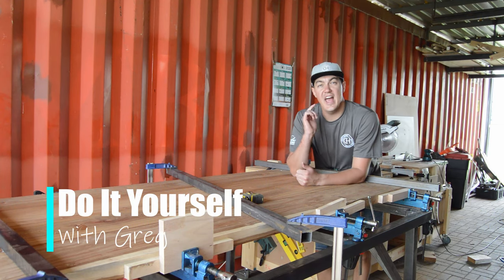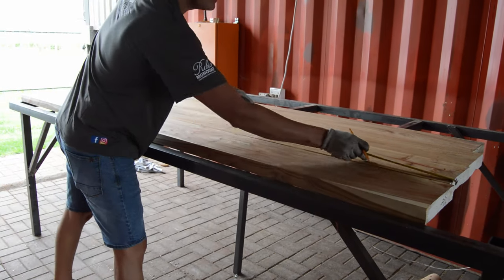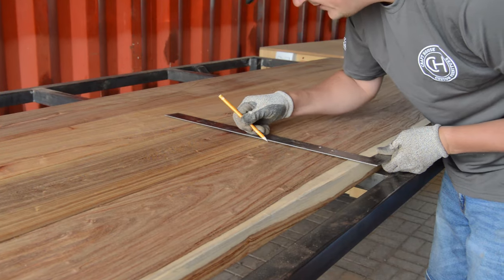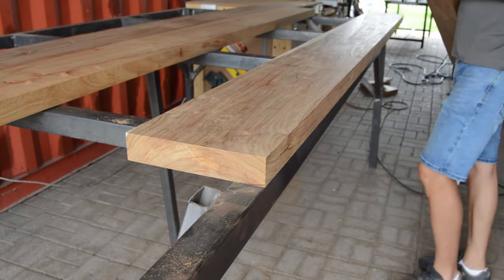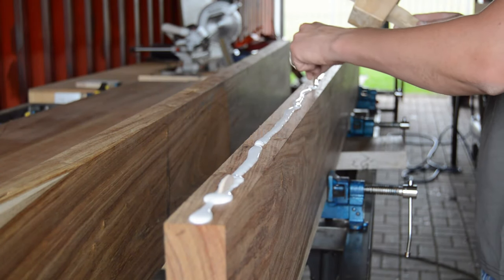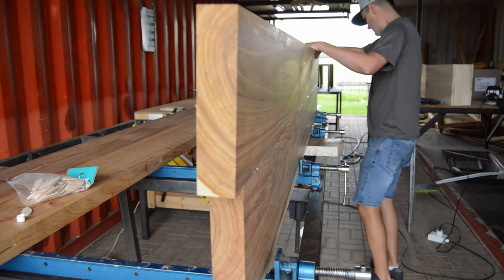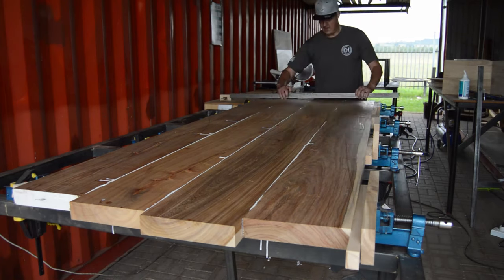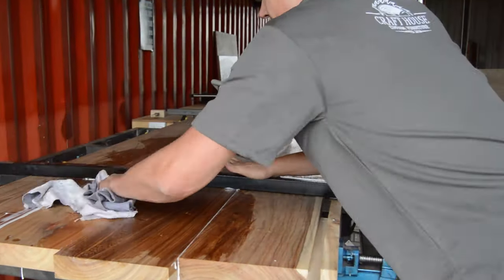Easy DIY Solid Wood Dining Table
How To Glue Wood Together / Table Top

Join me on a fun an exciting How To Glue Wood Together / Table Top.
We are on the road to a 10000 Subs, please help grow my channel, SUBSCRIBE / SHARE and HIT the NOTIFICATION Button so you don't miss out on any future projects or videos I'm posting.

Nikon D3200

Woodworking and the use of power and hand tools can be extremely dangerous. You are responsible for understanding the safe use of your tools and techniques. Your safety is YOUR responsibility, I accept NO responsibility or liability for any injuries, accidents, death occurring to you or others if you attempt to do the things that I do or use advice that I give.

Always follow your manufacturers guidelines and safety instructions! If you're hesitating about using the techniques, which we use. DO NOT try them.
When using any tools/machinery always read & understand manufacturer's guidelines & safety instructions.
The methods I use may not be the safest, so please be responsible for your own safety ...